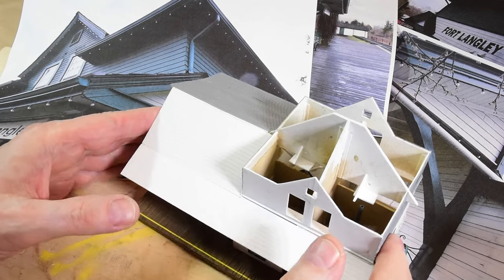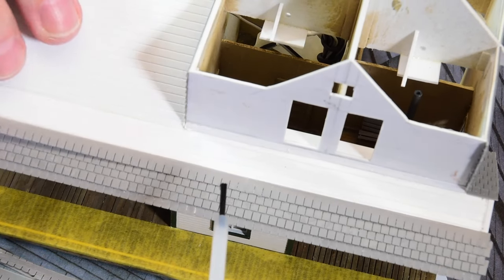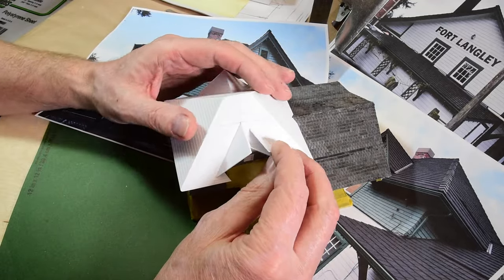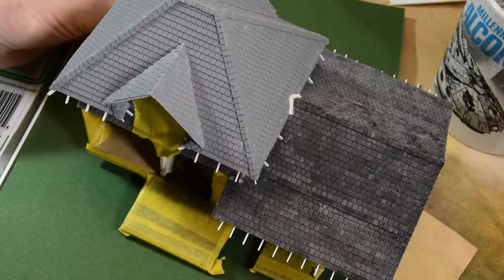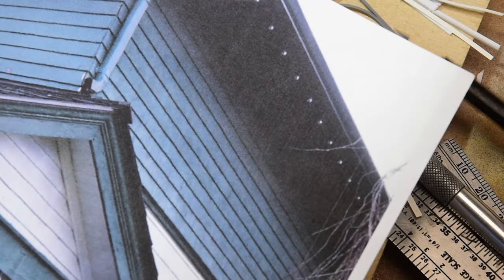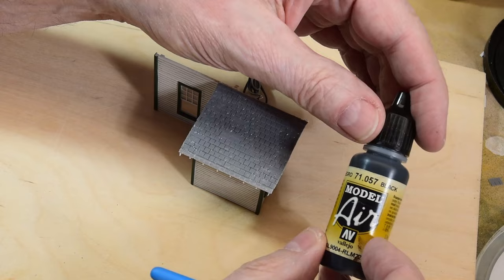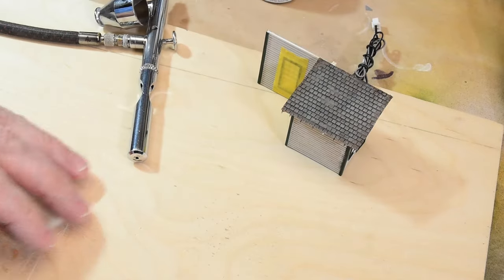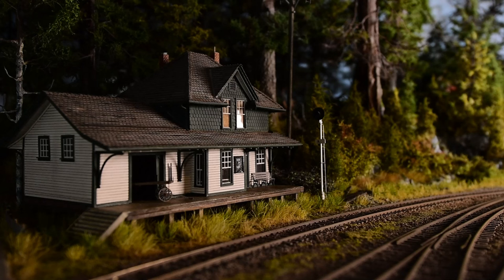The Classic Train Station Final (Part 3) - 1/87 Scale | Scratch Build | Boomer Diorama ~ # 254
This is the final episode (Part 3) completing the three part series on the scratch built train station in HO (1/87) Scale for the River Road Model Railroad.
Thank you for your support! ~ Boomer.